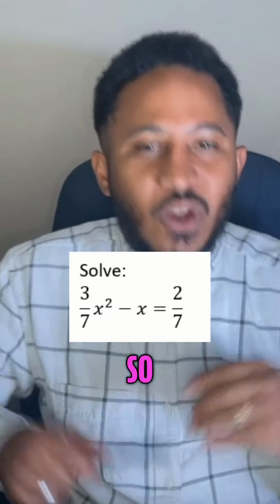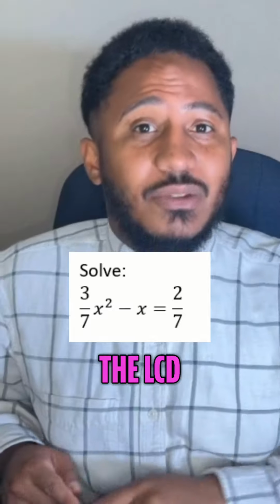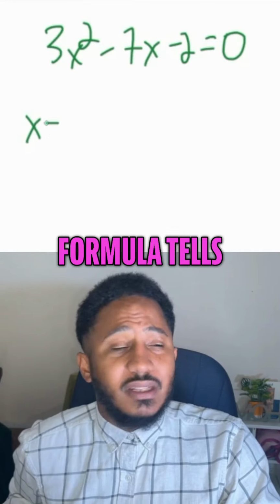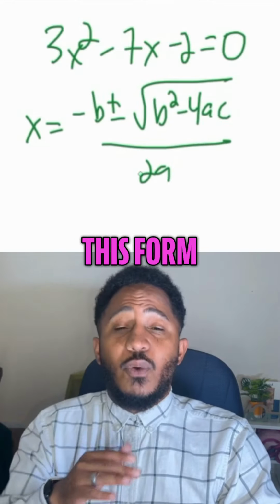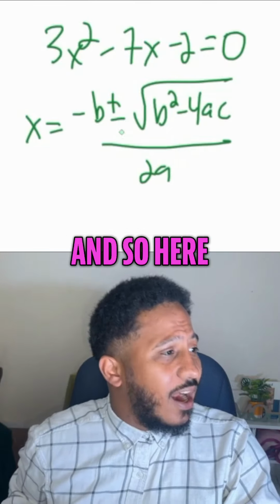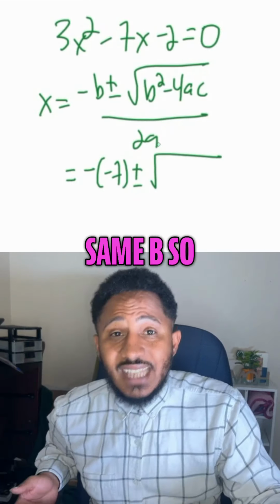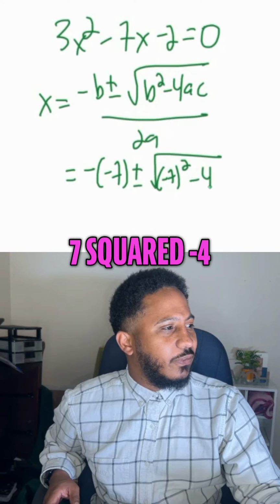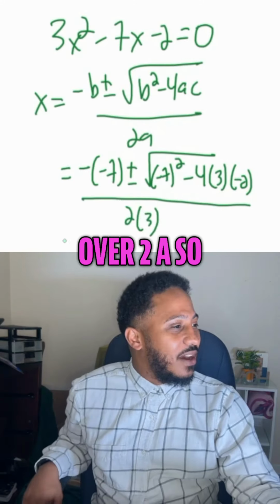Solving Fractional Quadratics